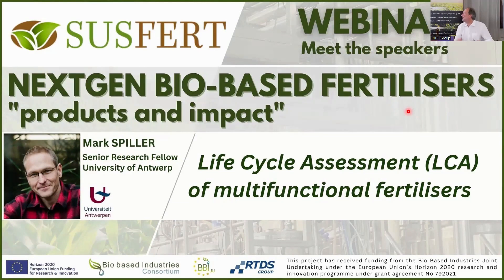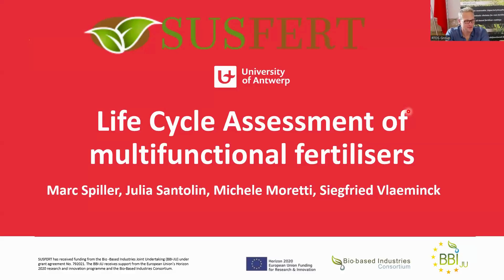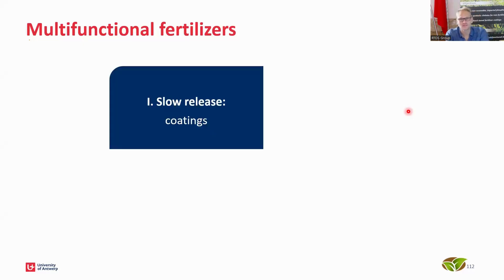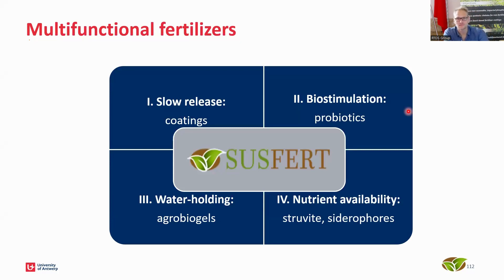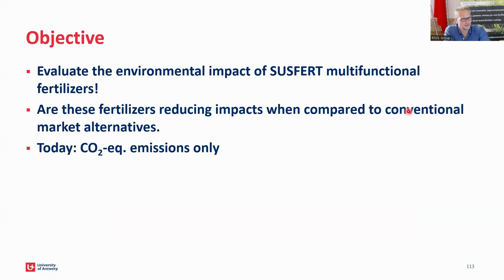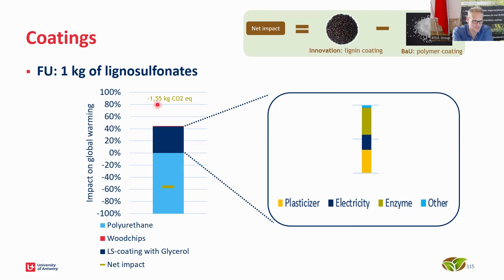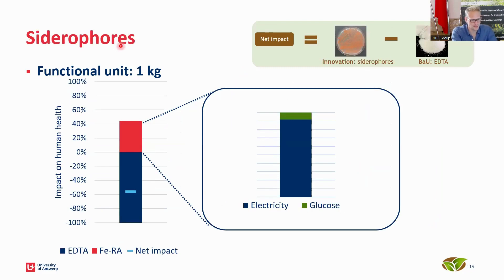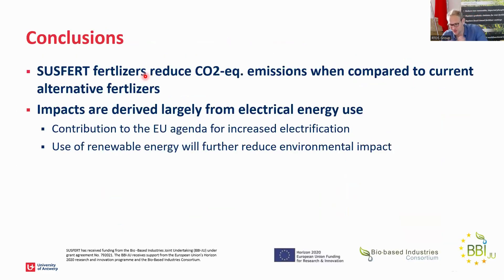Watch Marc Spiller speak about ‘Life Cycle Assessment (LCA) of multifunctional fertilisers’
Watch Marc Spiller, Senior Research Fellow at the University of Antwerp, speak about ‘Life Cycle Assessment (LCA) of multifunctional fertilisers’. What will the impact be on the fertiliser industry and how will they change practices is farming.